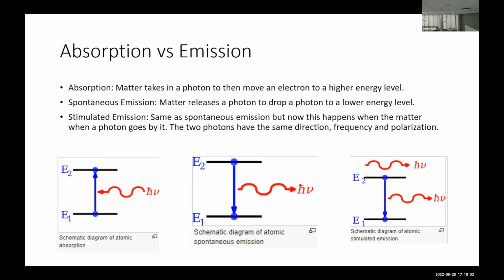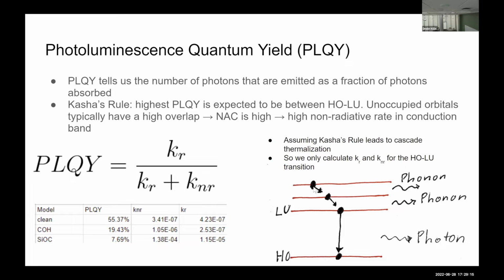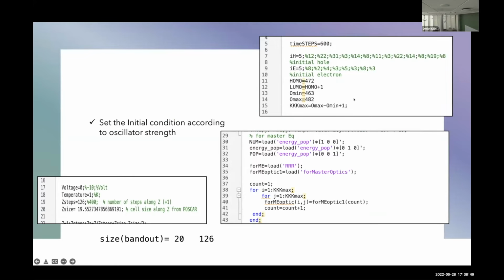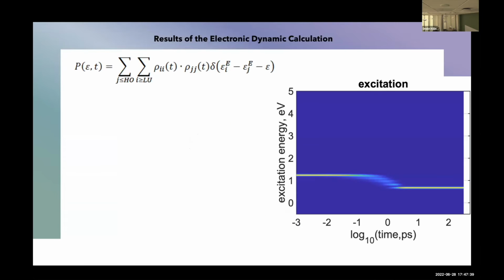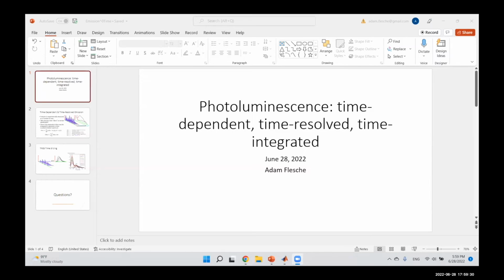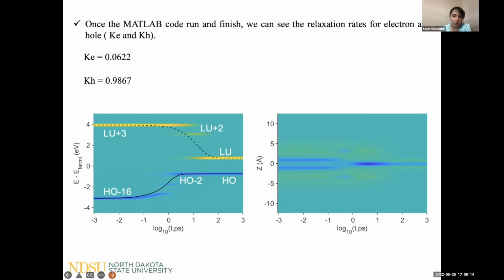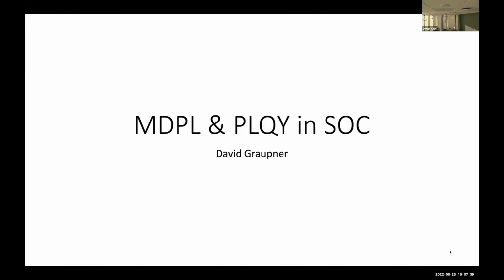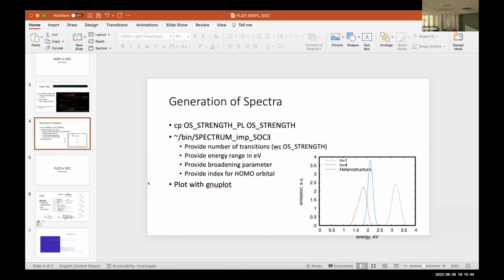GM5B Summer 2022 Session on Photoluminescence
TALKS 4-10:  Observable related to photoluminescence

6. Kamrun Nahar Keya, Why the PL module of the Redfield code has a cycle over timesteps?
10. David Graupner. Spin-orbit coupling: MDPL-averaging over MD trajectory: Importance of thermal broadening of the emission line.

Recommended Reading on PL:

J. Vogel, JPCL 2015

Y.Han, Mol. Phys 2018

A. Forde, JCTC 2021